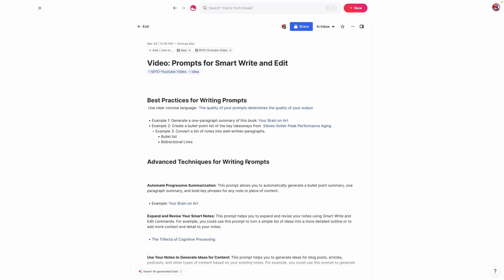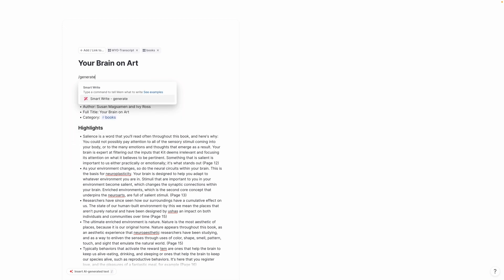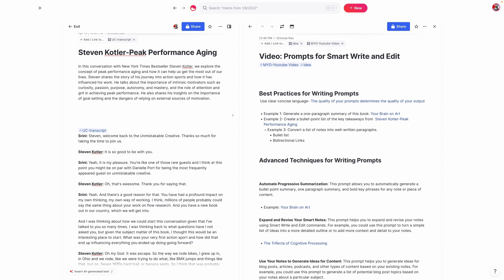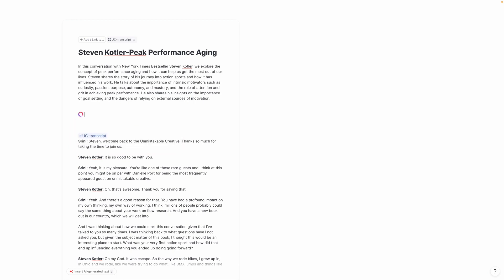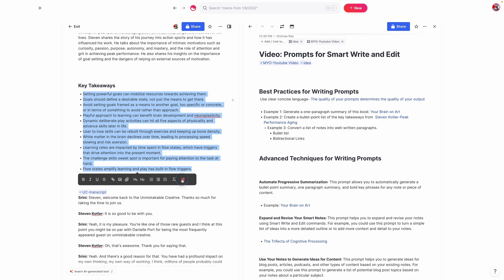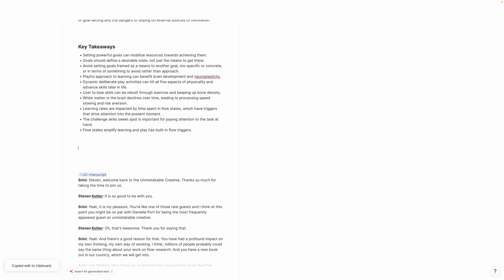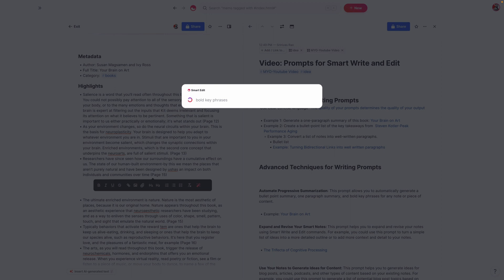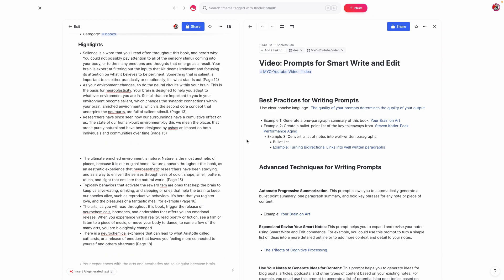Mem Tutorial: Best Practices for Smart Write and Edit Prompts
In this video tutorial, you will learn best practices and advanced techniques for writing effective prompts to get better output from smart write and edit. We will go through several examples, including generating a one-paragraph summary of a book and creating a bulleted list of key takeaways from a podcast transcript. You'll also learn why clear and concise language is crucial when communicating with AI tools like smart write and edit. By the end of this tutorial, you'll be able to craft effective prompts that result in high-quality output.